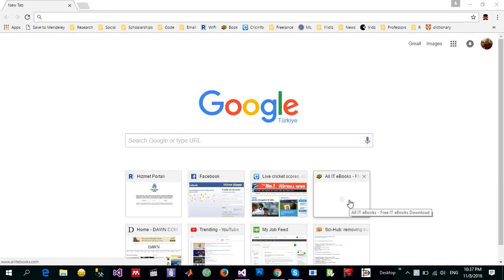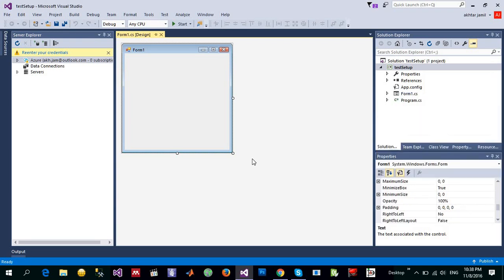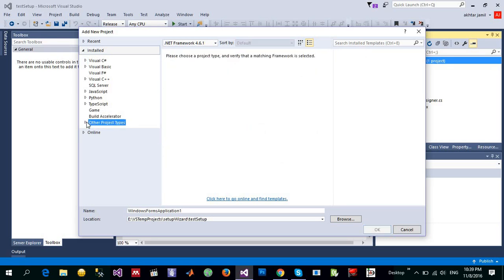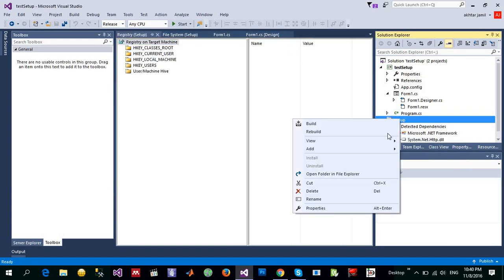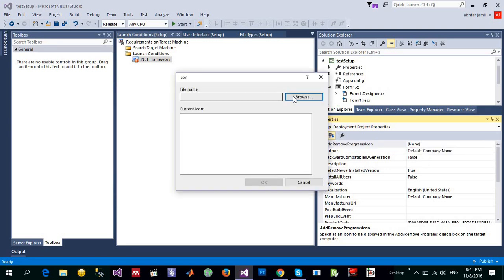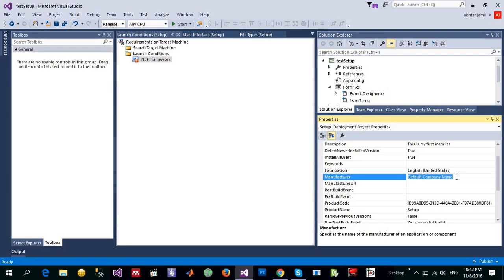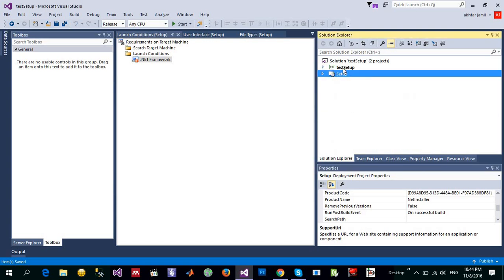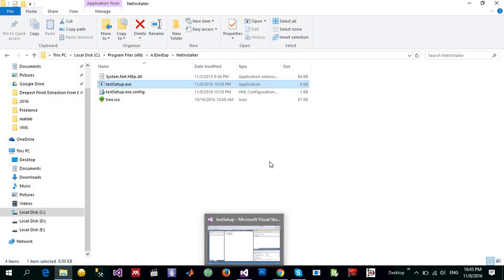How to add Setup Installer project in Microsoft Visual Studio with C#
The video describes how to add an setup installer project with windows forms application in visual studios 2015 using C#. First, I add Visual Studios 2015 Installer templates from Microsoft Visual Studios website and add it to templates and then explain step by step how to make an installer MSI project for windows forms application in C#.